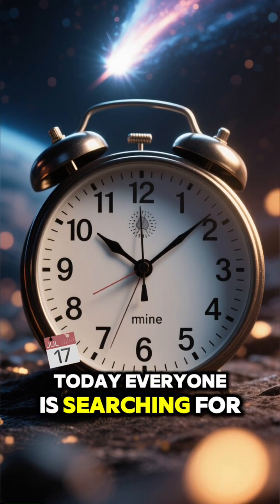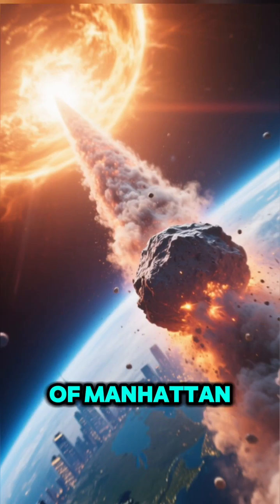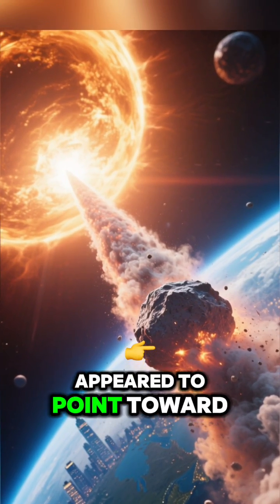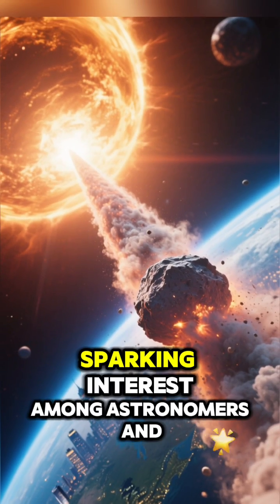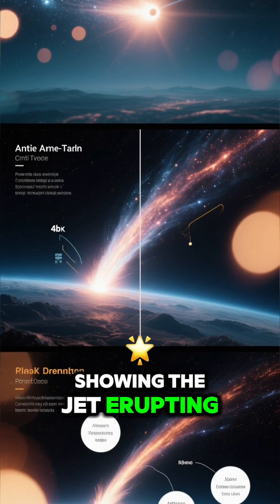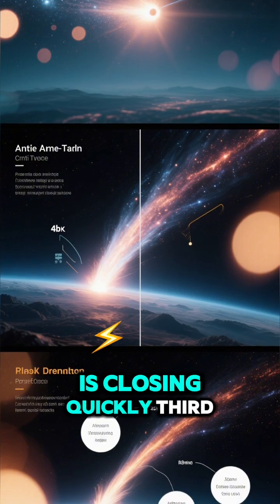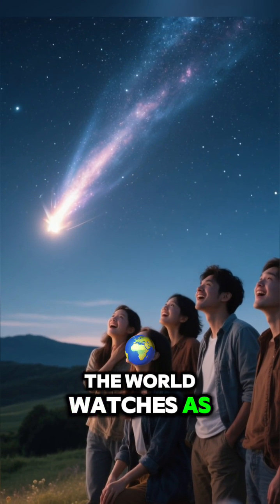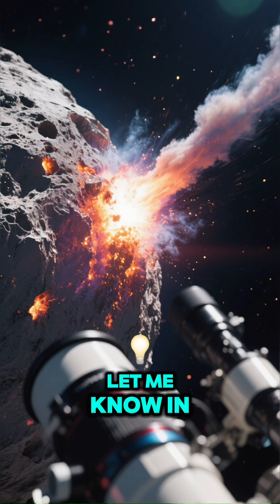3I Atlas: The Manhattan-Sized Comet Firing at the Sun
Comet 3i Atlas is turning heads across the globe after blasting a massive jet of gas and dust toward the sun. This Manhattan-sized space object is showing rare cosmic behavior, including a shifting tail and a dramatic anti-tail phenomenon. In this video, we break down what 3I Atlas is, why scientists are racing to study it, and how a potential space mission could try to collect material from its tail before it disappears into deep space.
You’ll learn:
– Why 3I Atlas is behaving unlike most comets
– What the anti-tail phenomenon really means
– How close we are to launching a probe to study it
Don’t miss this deep dive into one of the most fascinating objects in our solar system right now.